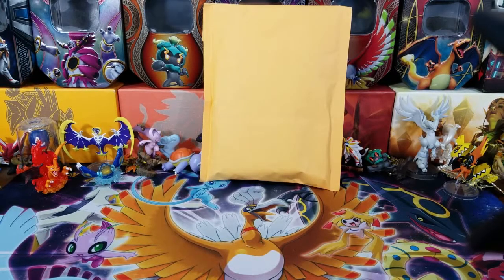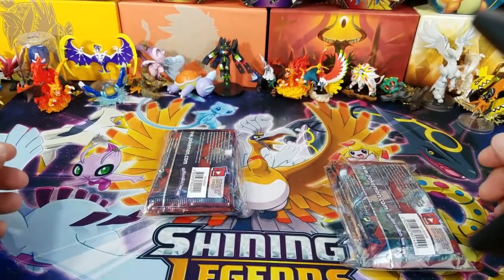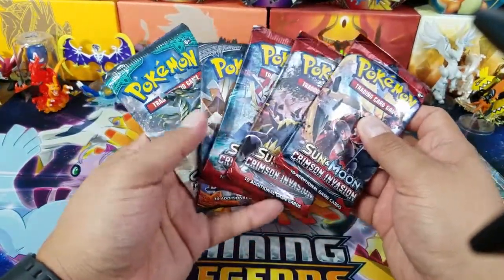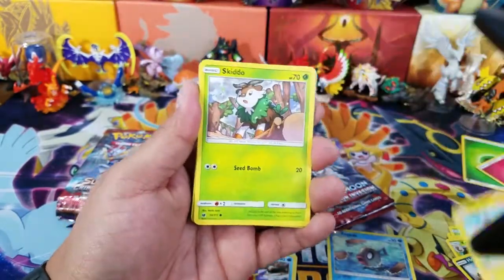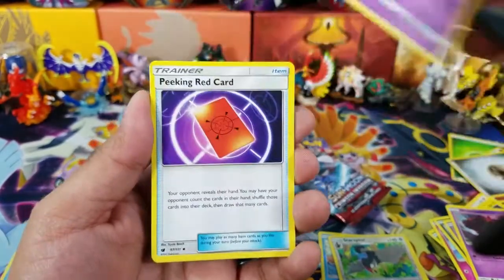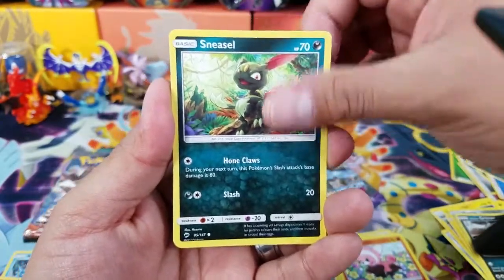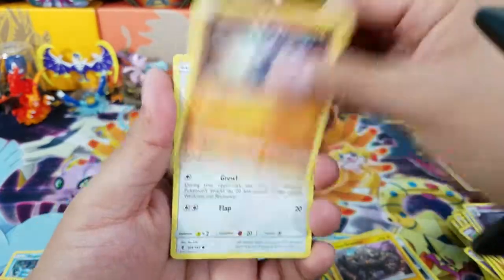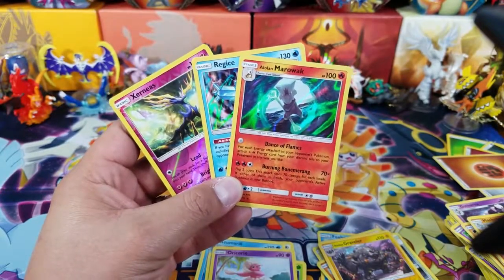MYSTERY POWER PACKS FROM POKEMON BREAKS.COM! HMMM INTERESTING LACK OF PULLS!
Hey all, here I have something new to the channel, but I don't know how I feel about it !

Video #371

Daily code card winners:
1:
2:
3:

FOR TRADES MAKE SURE YOU INCLUDE
A STAMPED ENVELOPE!